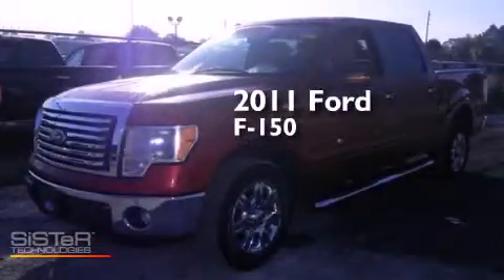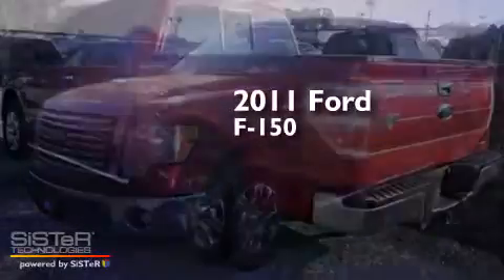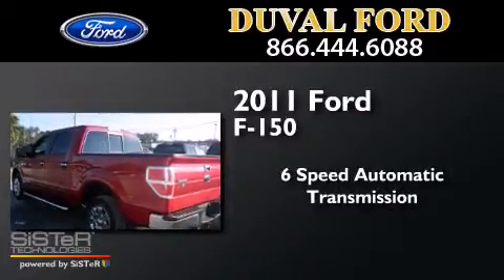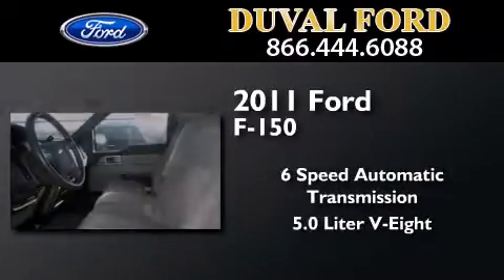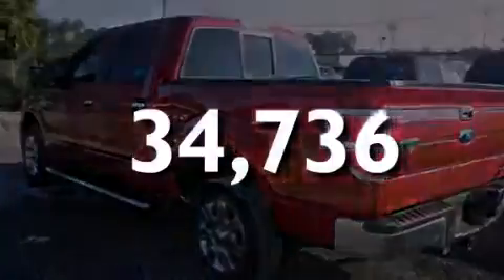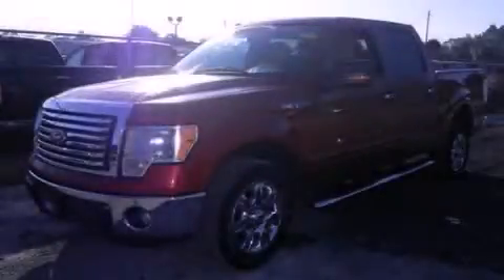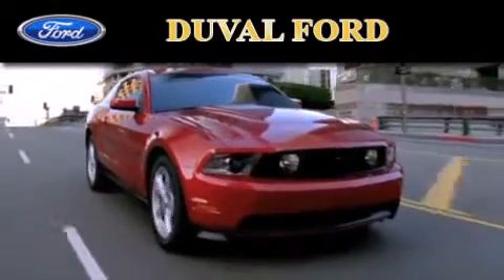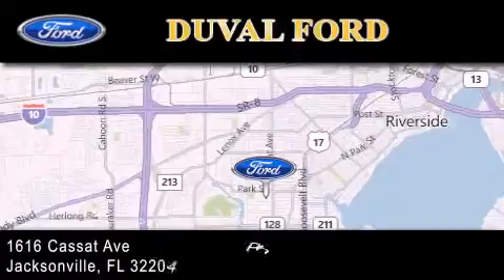Preowned 2011 Ford F-150 Jacksonville FL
We have been honored to serve the Jacksonville FL area , we promise that your experience at our dealership will exceed your expectations ! Year : 2011 Make : Ford Model : F-150 Engine : 5.0L V8 Trans . : Automatic 6-Speed Exterior : Red Candy Metallic Tinted Clearcoat Miles : 34,736 Interior : Pale Adobe w/Cloth 40/20/40 Front Seat Stock : BKD96527 Duval Ford 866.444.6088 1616 Cassat Ave Jacksonville , FL 32204